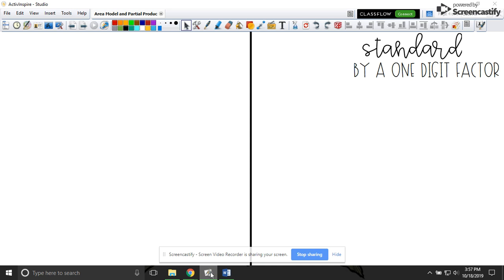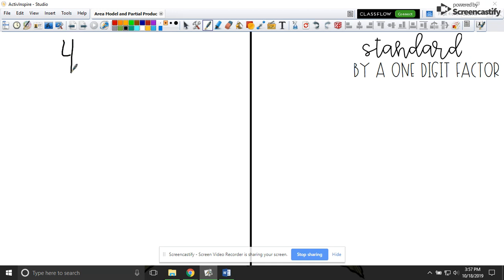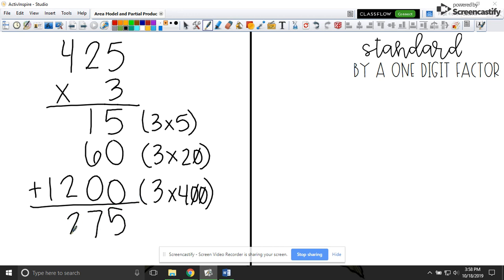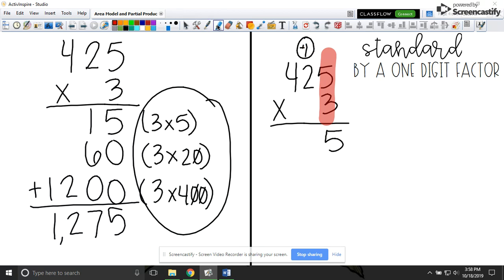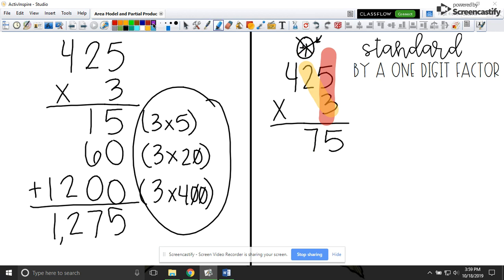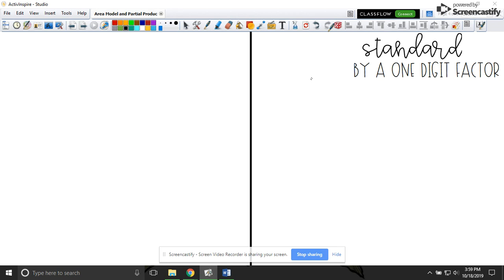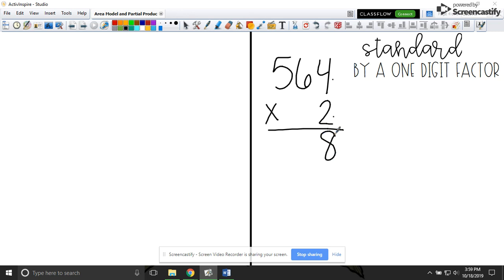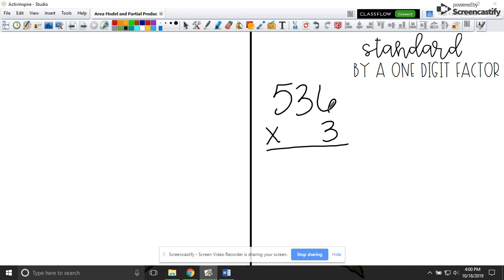Standard Algorithm 1